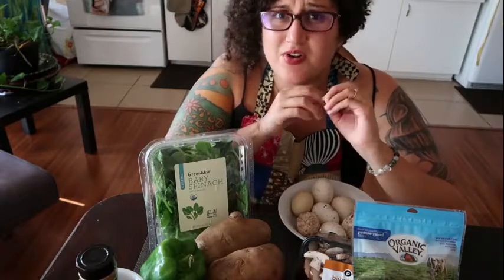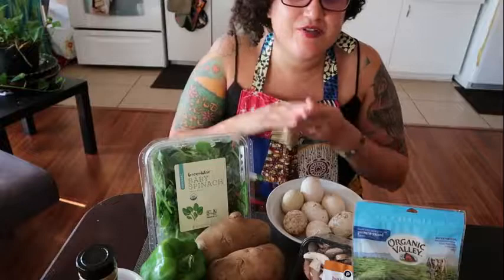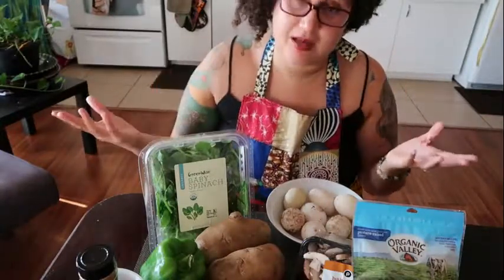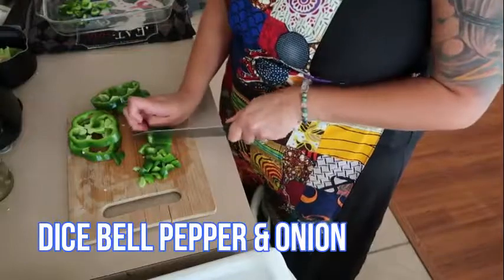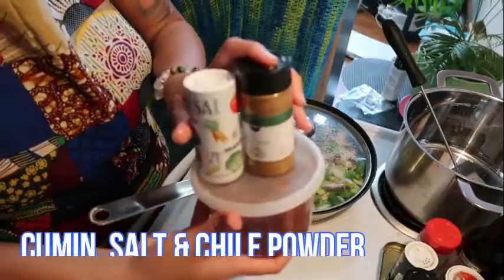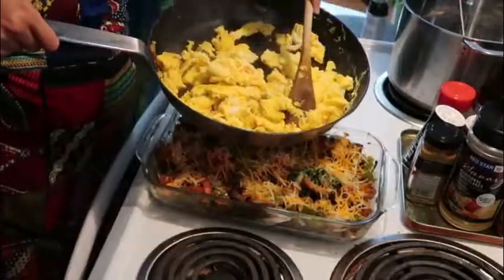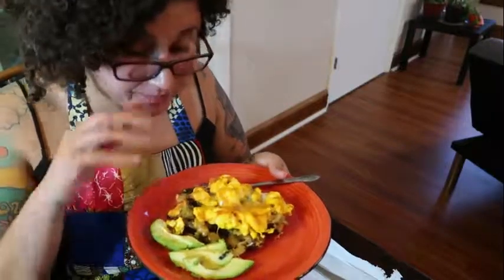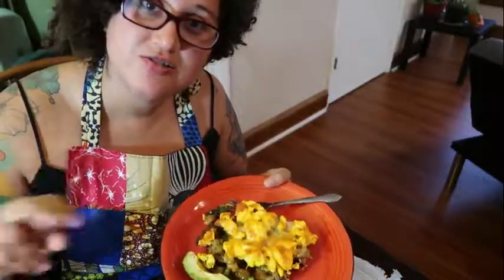Southwestern-inspired Duck Egg Frittata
The following recipe I present to you is a Southwestern-Inspired Duck egg frittata. The eggs were generously donated to me by my friends over at Sustainability on the Side. This decadent dish fuses some of my favorite spicy, southwestern spices and flavors. This dish was also made for a great dinner. Let’s be real: If eating breakfast for dinner is wrong, then I do not want to be right… ;)
I think you will really enjoy this dish. If you do not have access to duck eggs, then no sweat. Chicken eggs make a perfectly viable substitute, as well.

Hello! My name is Mara, and I am the Creator of The Funky Spork. I am passionate about sharing my yummy, easy, healthy & quirky plant-based recipes & local dining features with you and your family!